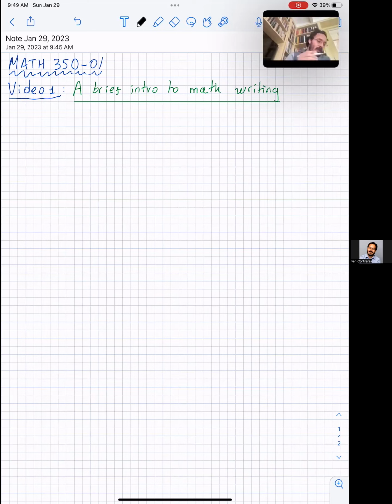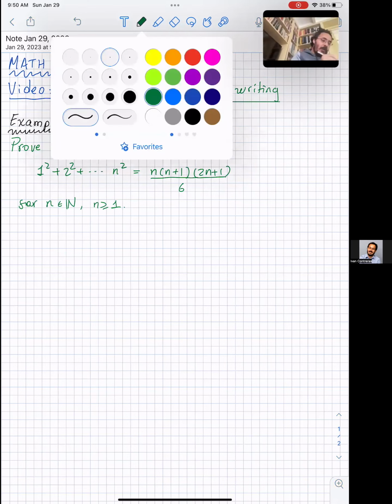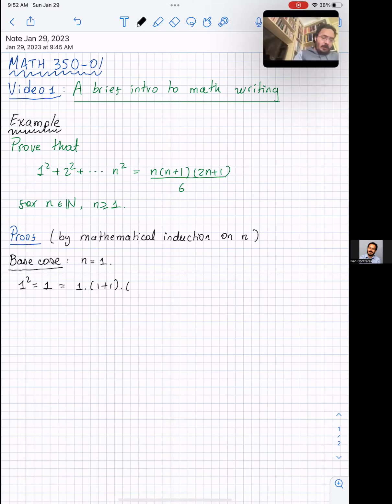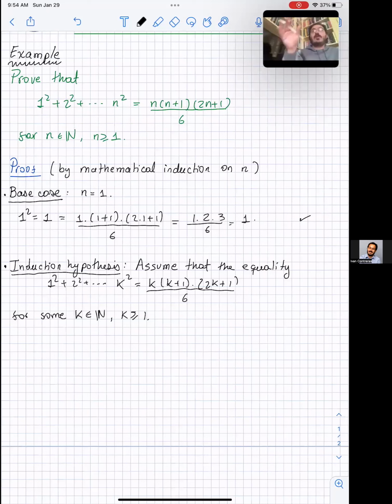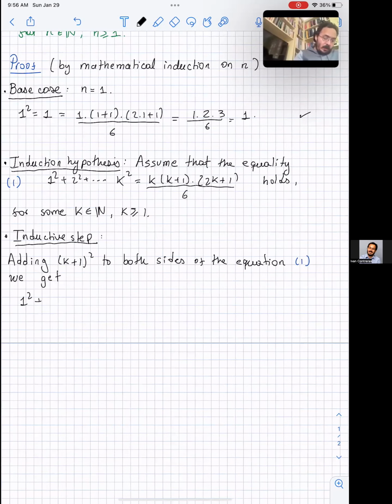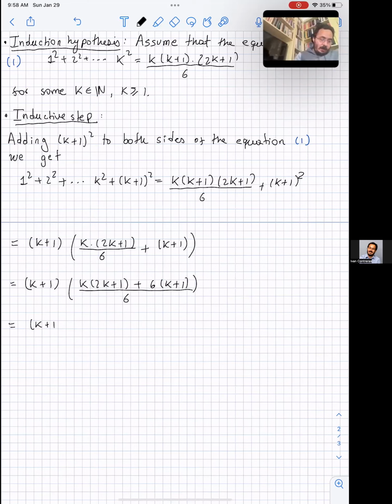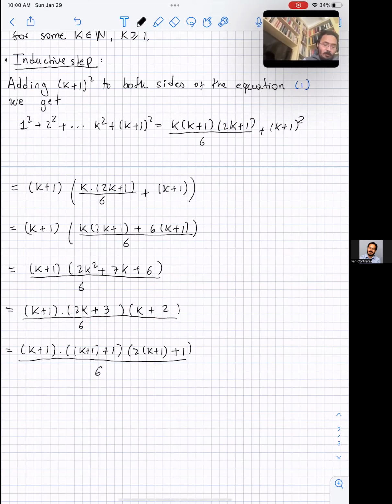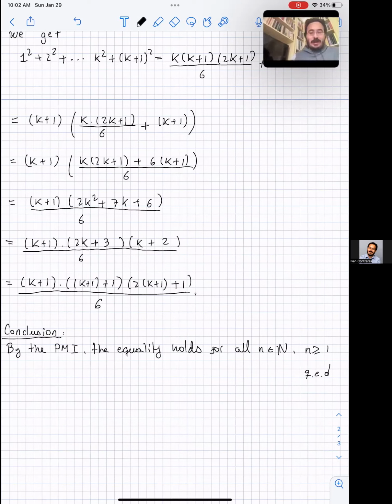How to write a proof (by induction)?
In this video we will review the basics on proofs by induction, and we will get acquainted with mathematical writing.